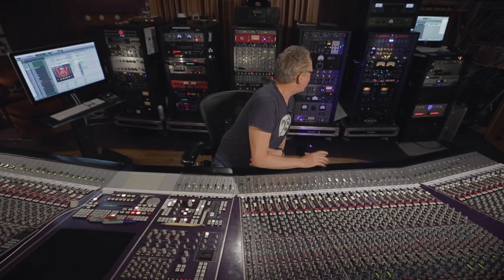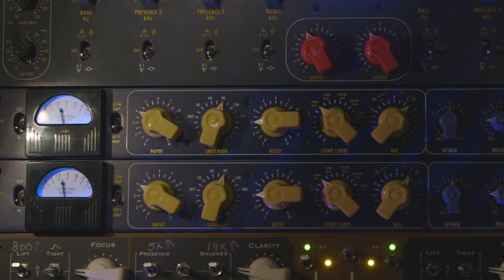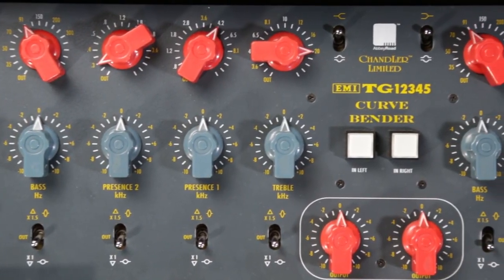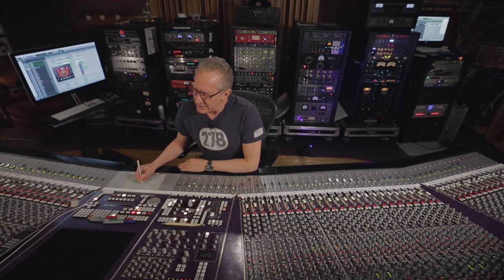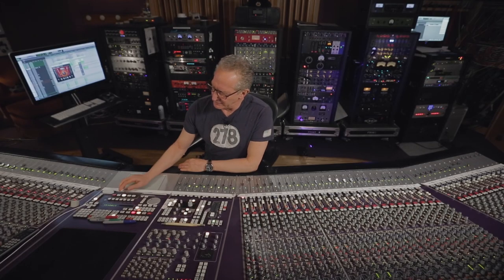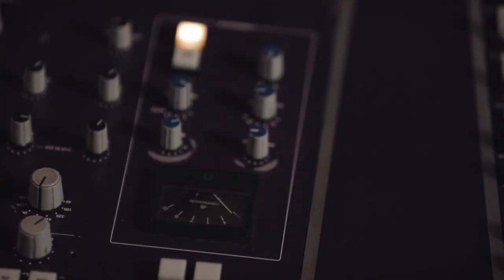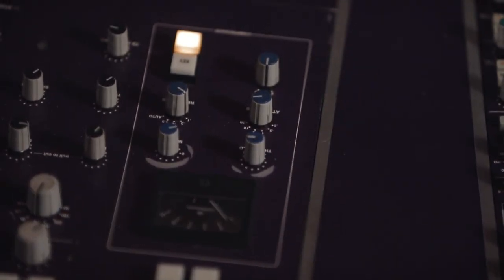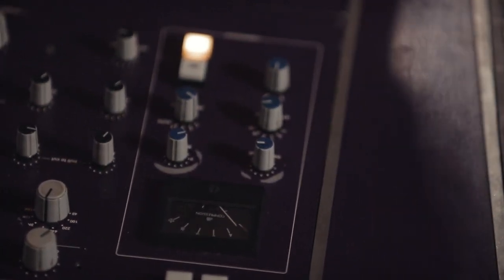The power of multi-bus processing with Michael Brauer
A sneak peek of Michael Brauer's 'Inside The Track' series in which he demonstrates the impact of his ABCD mix busses.

Join us at the prestigious Electric Lady studios in New York to learn from iconic mixer Michael Brauer! In this series of ‘Inside the Track’, we look under the hood of the 2016 rock single ‘This House Is Not for Sale’ by Bon Jovi. Brauer auditions and comments on the high-quality rough mix provided by the producer and guitarist John Shanks, then discusses potential improvements. Using an SSL 9000 J Series console, he reveals his hybrid processing on drums, bass, guitars, piano, pads, and vocals, guides you through his ‘ABCD’ multi-buss template, and shows the parameters of his master chain. He also discusses pre-compression signal levels, automation moves, overall dynamics, artist requests, and more!